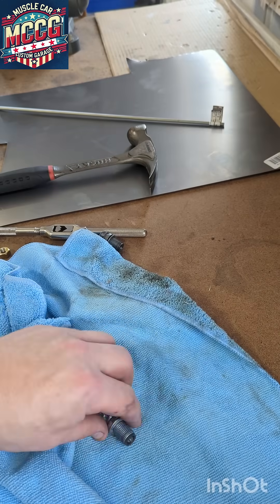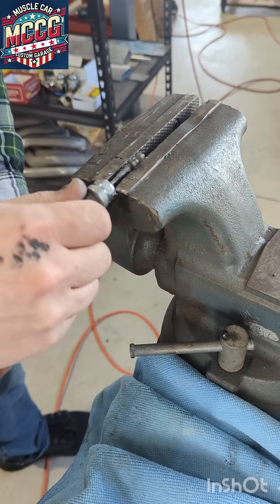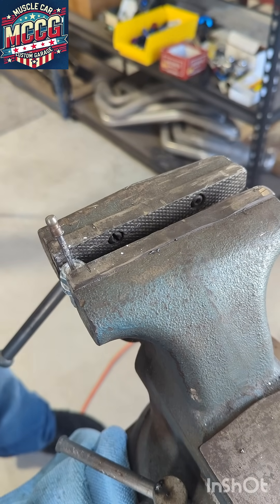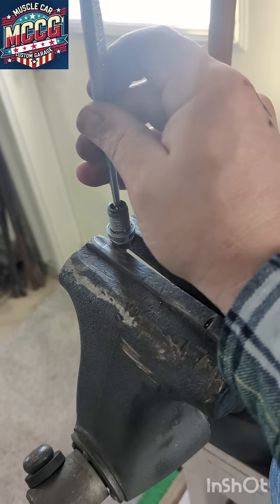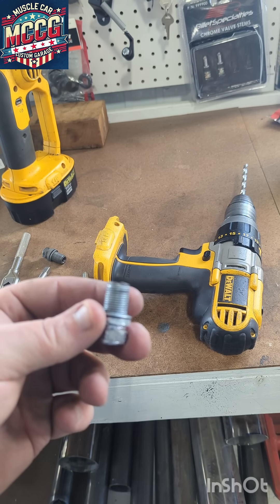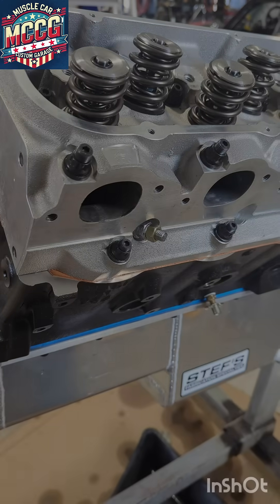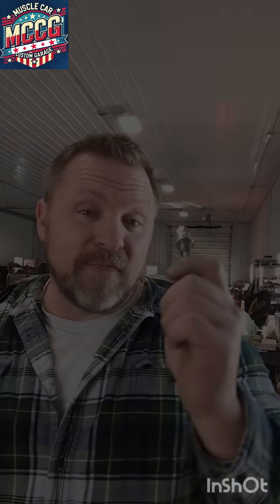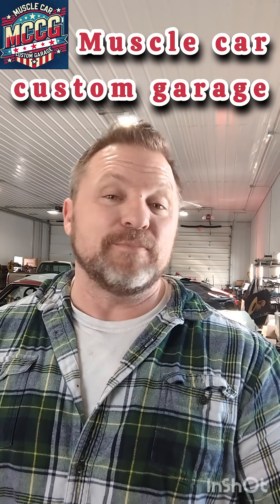DIY piston stop: turning a spark plug into a handy engine tool!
Piston stop, top dead center( TDC), engine tool, engine timing adjustment, custom engine tool, how to find TDC, automotive tool hack, engine timing adjustment